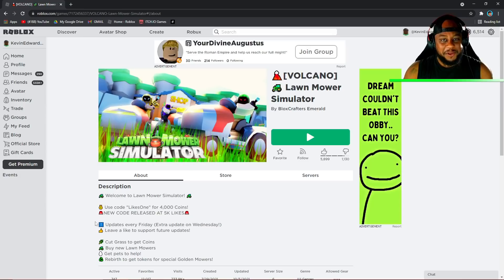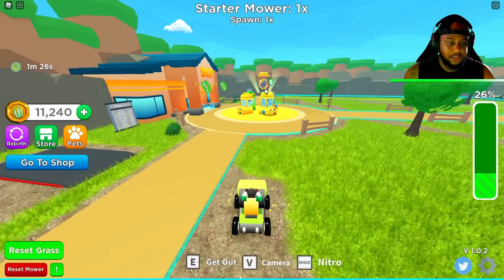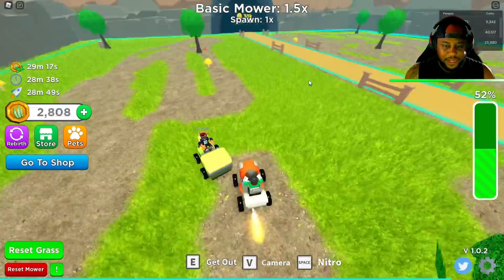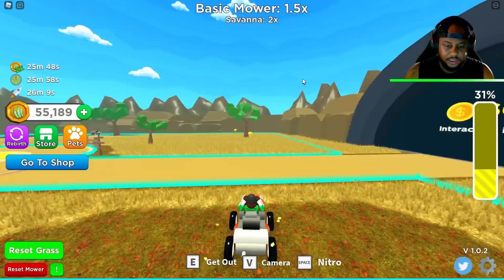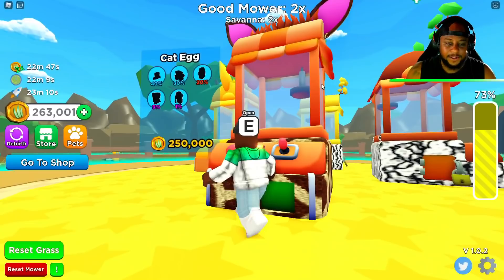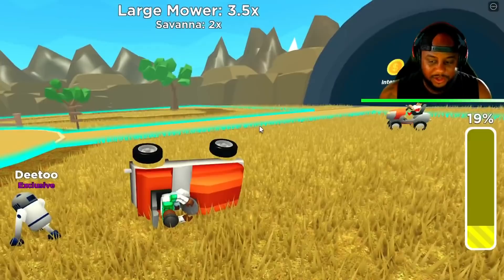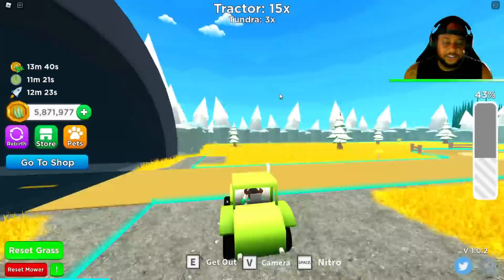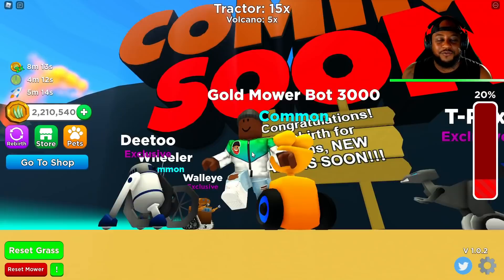ROBLOX LAWN MOWER SIMULATOR...